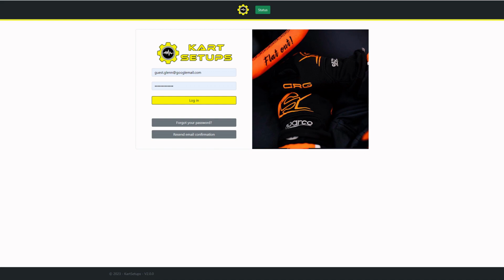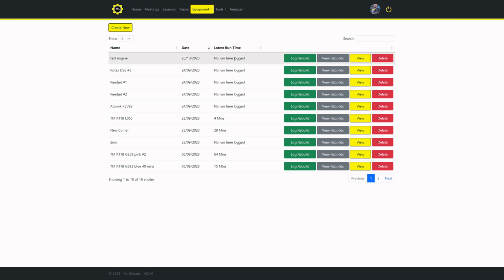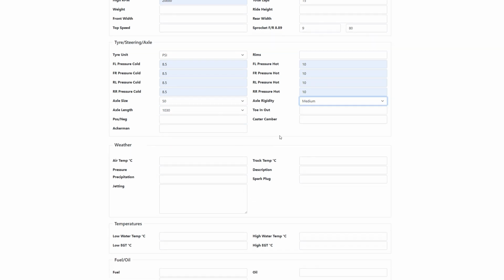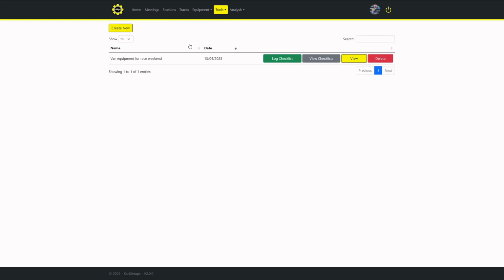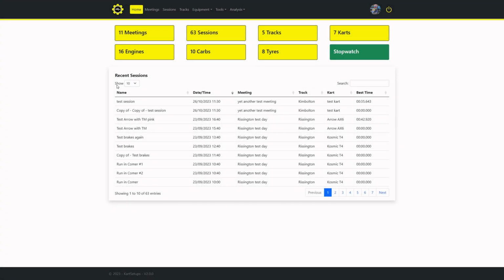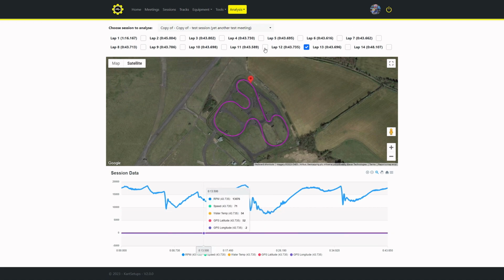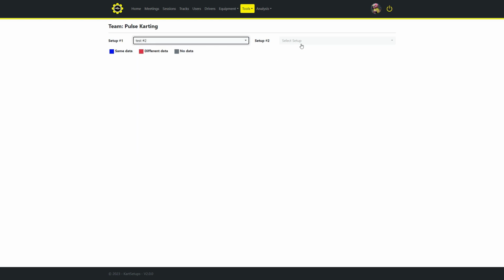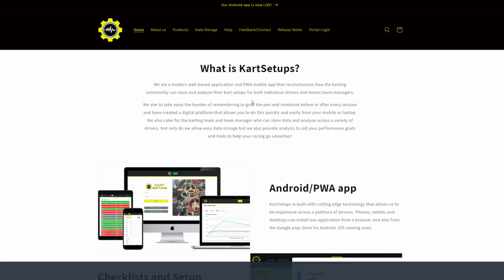KartSetups Software Walkthrough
I explain in depth the KartSetups product and what it can offer for both individuals and teams within Karting.

00:05 Intro & Dashboard
03:36 Meetings
05:20 Tracks
06:50 Equipment
11:24 Sessions
19:15 Tools
22:45 Analysis
25:21 Session Data Analysis
33:59 Teams
37:43 Mobile App
40:34 Final Overview